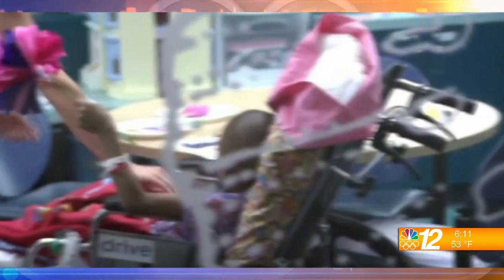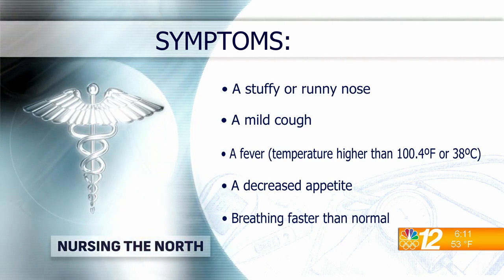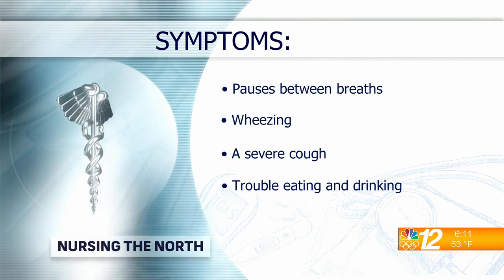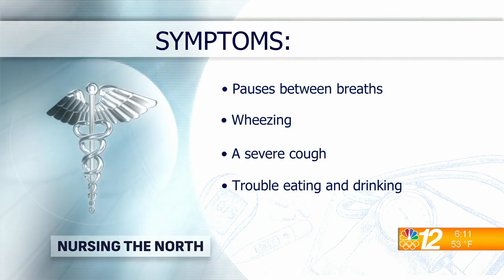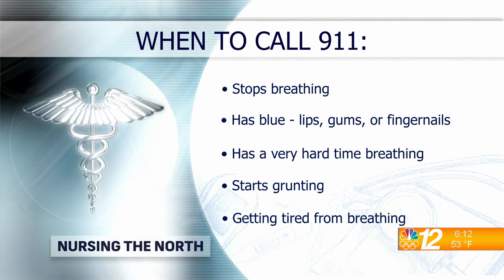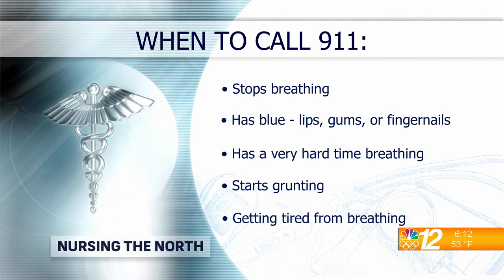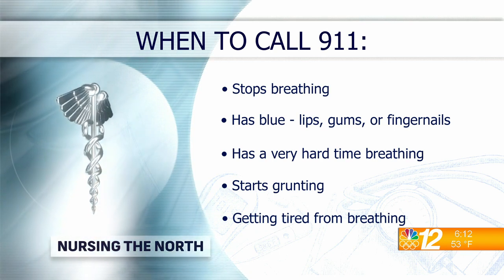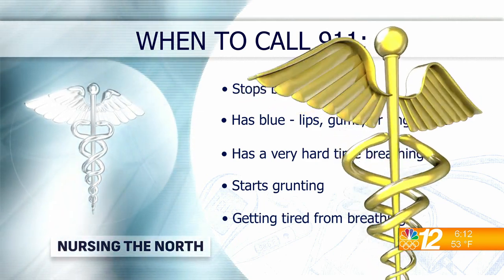Nursing The North 9-21-21